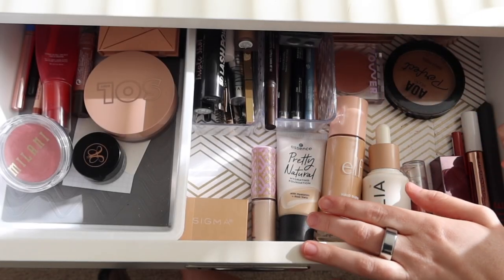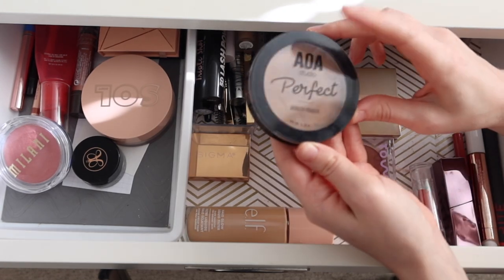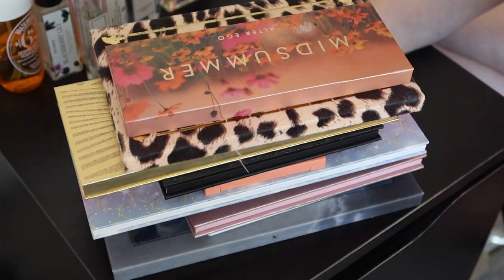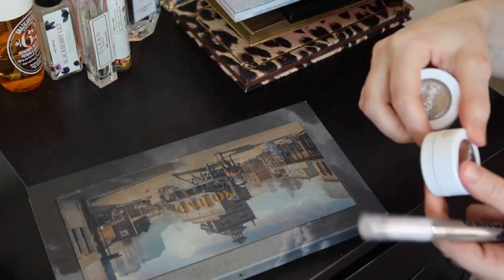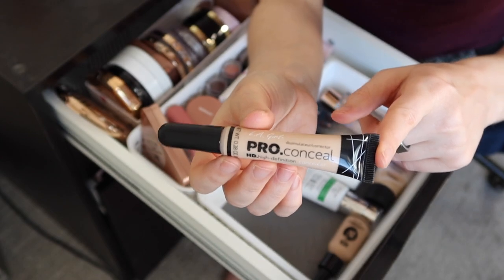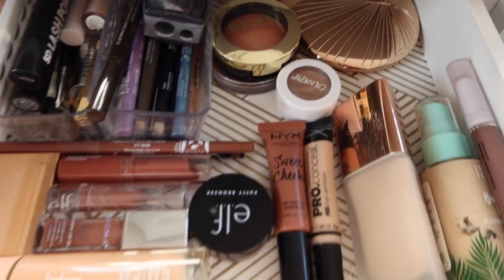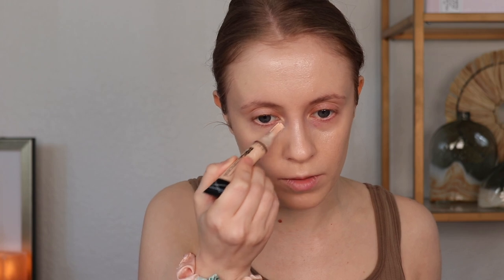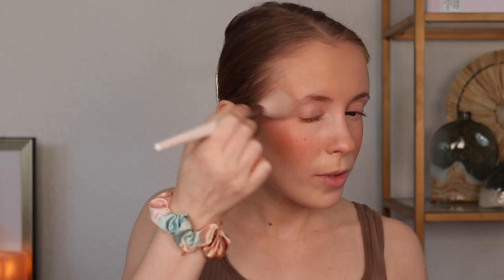Refreshing my Everyday Makeup Drawer for FALL 🍂☕️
Welcoming fall with this fall-themed September everyday makeup drawer!

TIMESTAMPS:
0:00 Intro, review of August drawer
8:28 Ranking palettes I used in August
13:54 Curating my September everyday makeup drawer
22:33 GRWM

⇨ Curate a fall palette basket with me!

*Kokie Soft Gradient Blush (Bellissima)
*Sigma Highlighter (Sizzle)
ELF Srsly Satin Lipstick (Persimmon)
Bite Lip Crayon (Stinger): discontinued
*Hard Candy Eye Def Shadow Stick (Stoned)
ColourPop Super Shock Shadow (A Little Quirky)

*Sigma x Angela Bright

🌸 FTC 🌸